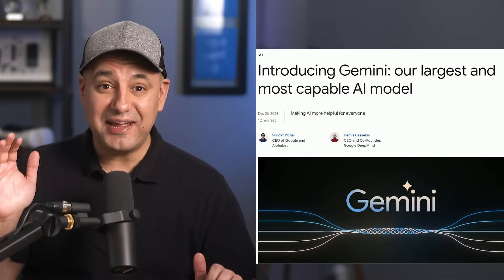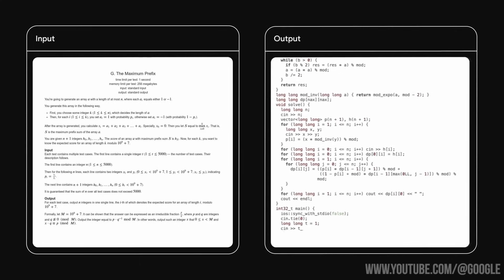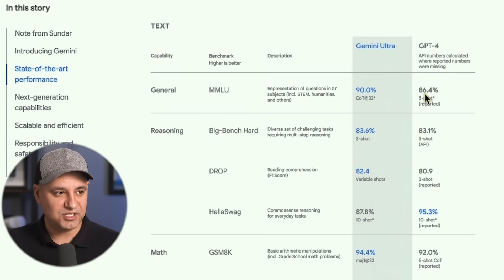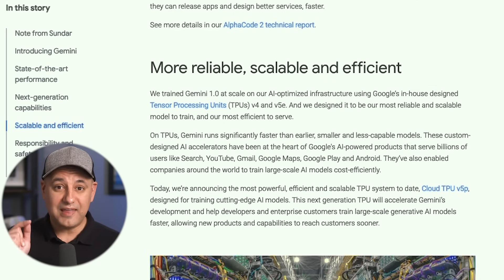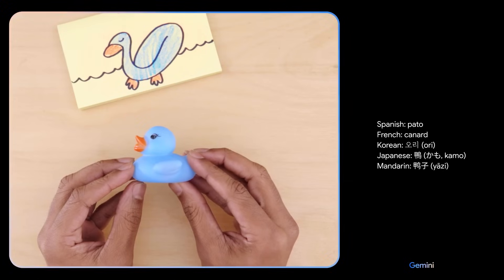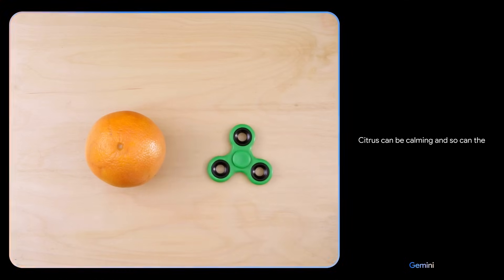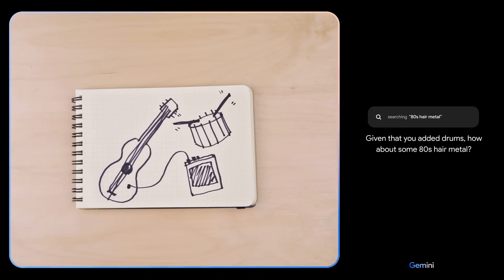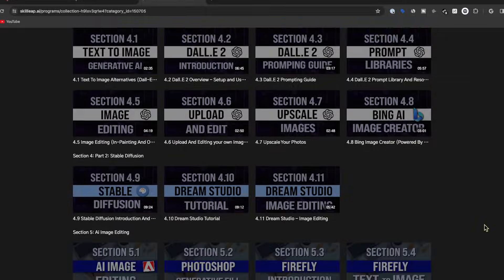Introducing Google Gemini - First AI to outperform GPT-4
Google just introduced Gemini, the only AI product to outperform ChatGPT in benchmark testing. Google is calling this the first step in truly universal AI model.

It’s a multi modal AI, meaning it can understand text, code, audio, image and video.

Gemini will have three size. Ultra, Pro and nano.

Google also released a benchmark that I will link below, showing them beating GPT-4 in almost all tests.

Gemini currently has a context window of 32000 tokens.